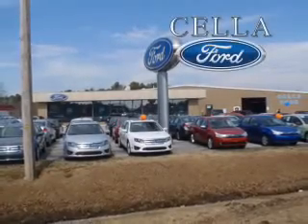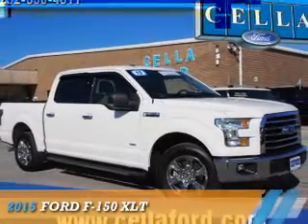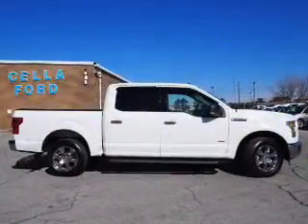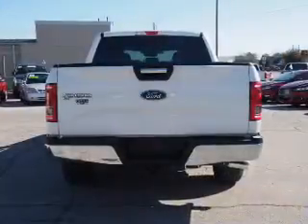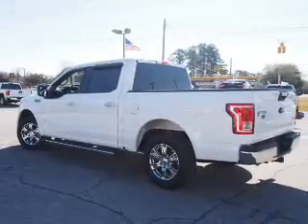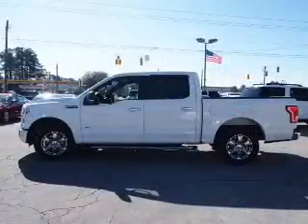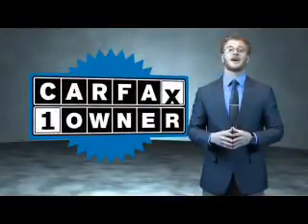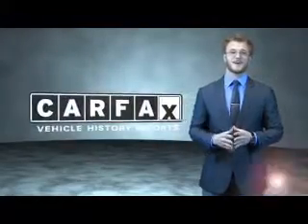2015 Ford F-150 P5069 - New Bern NC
Year: 2015
Make: Ford
Model: F-150
Trim: XLT
Engine: 2.7 liter 6 Cylindercylinder 2WD
Transmission: 6-Speed Automatic
Color: White
Mileage: 3175
Address:
VIN:1FTEW1CP5FFB79516